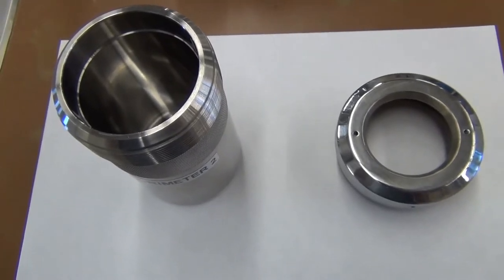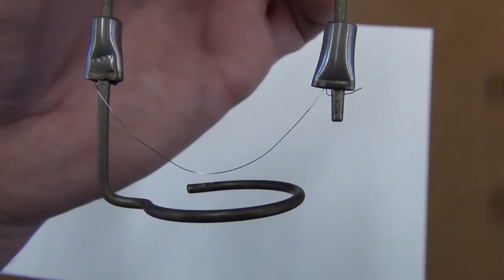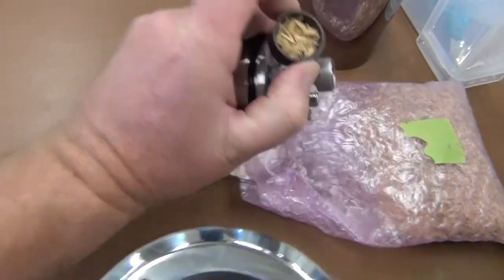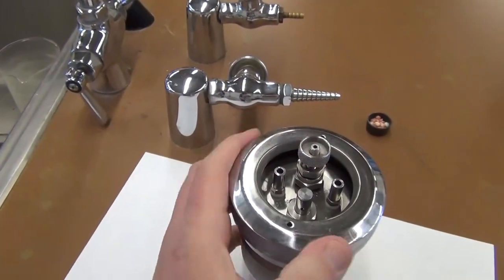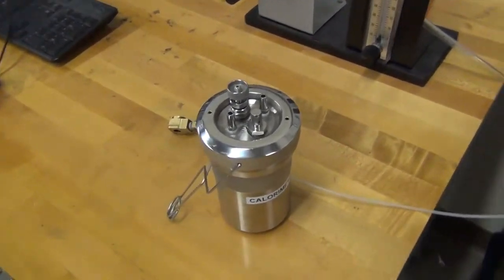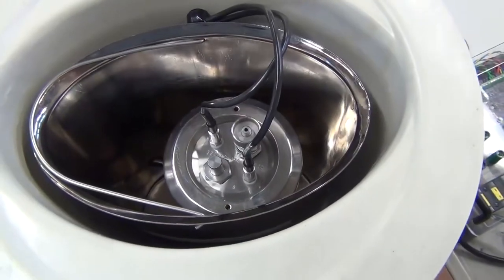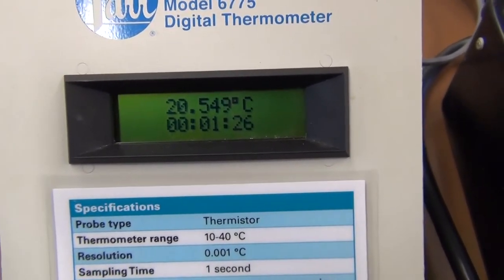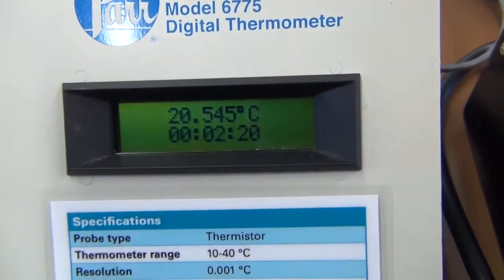Bomb Lab Procedure 2020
Overview of Bomb Calorimetery Lab, please read lab manual before watching